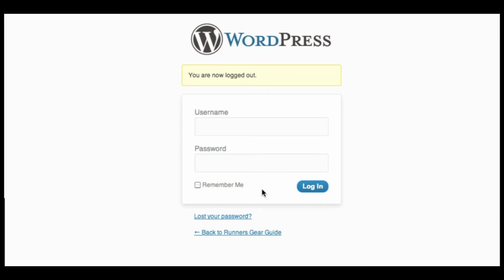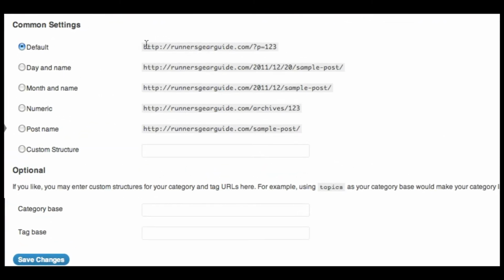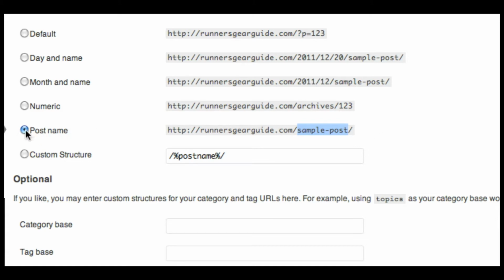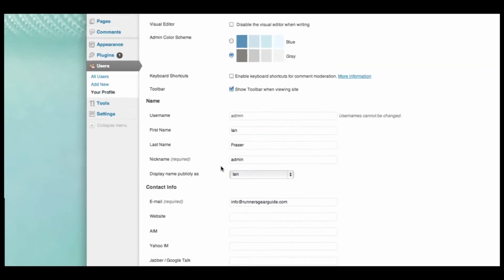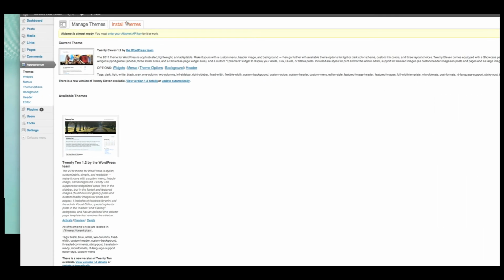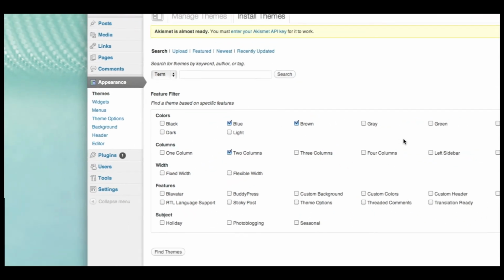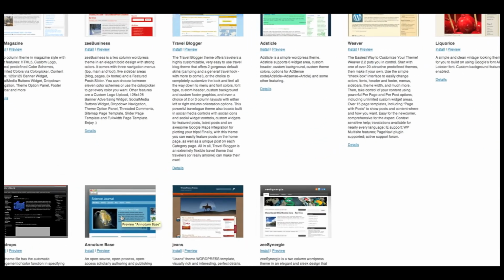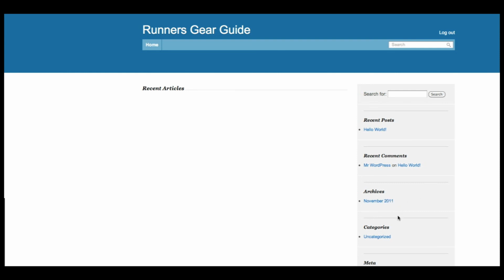Tutorial 5 Wordpress Themes Permalinks and Users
In this tutorial I'm going to teach you how to change your Permalinks structure, find a free theme that works for you new blog and change your user password and name.